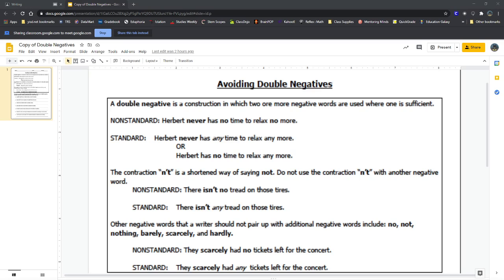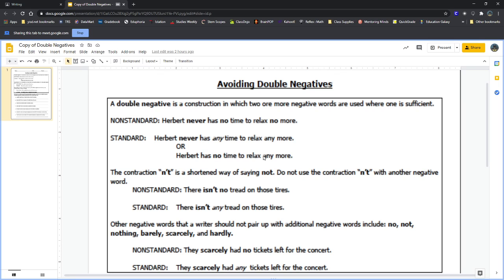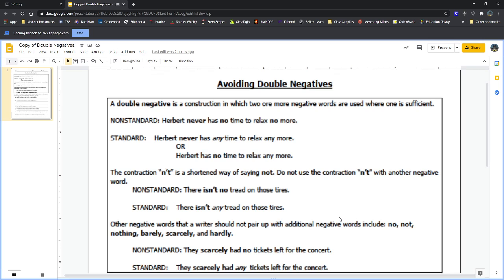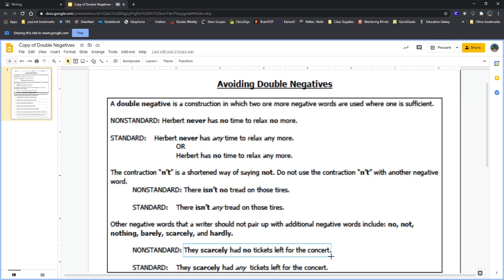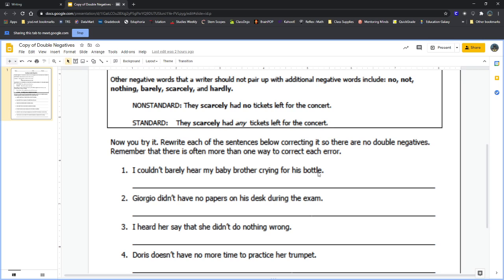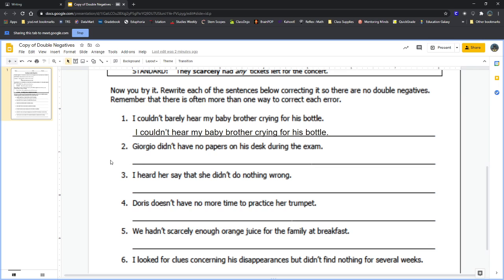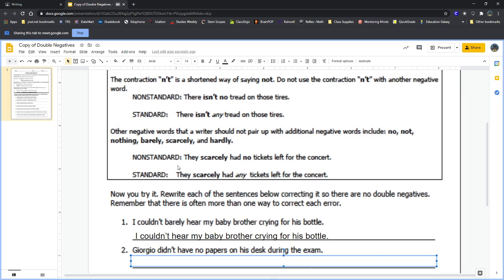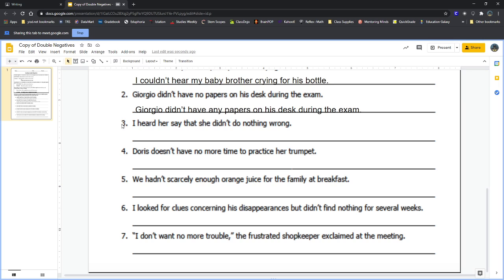Double Negatives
A video lesson over double negatives